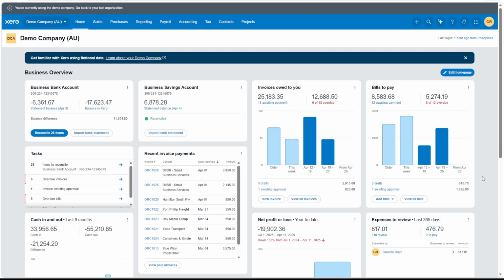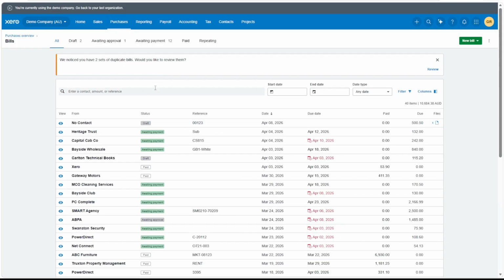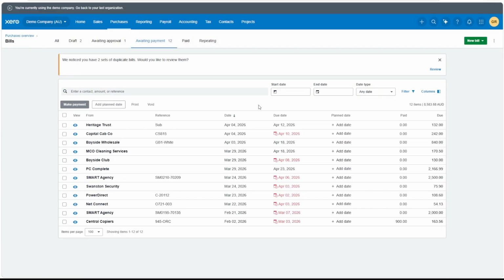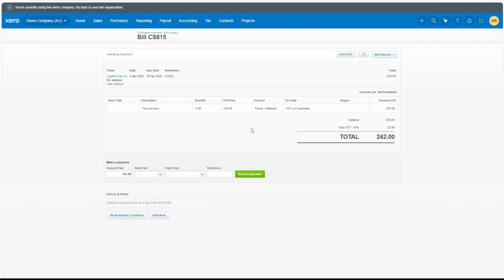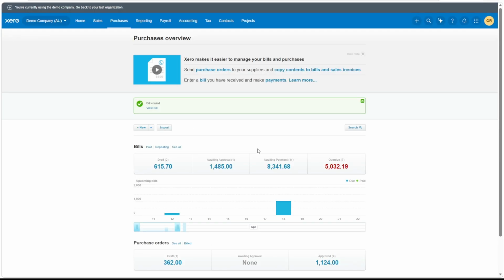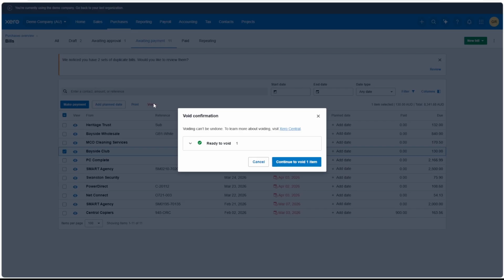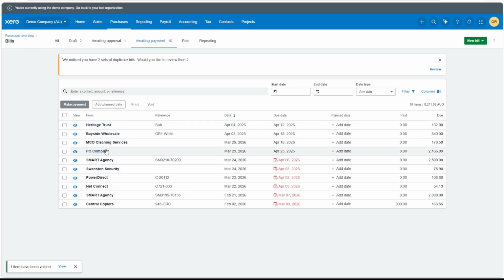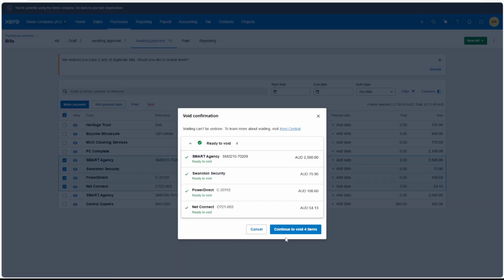How to Delete or Void Bills in Xero [Quick Guide]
Learn how to delete or void bills in Xero by removing or canceling bill transactions step by step. This tutorial shows how to delete or void bills in Xero, edit bill records, and manage your accounts payable correctly.